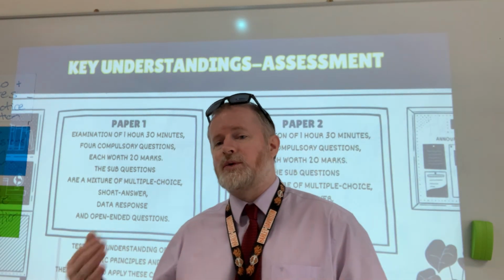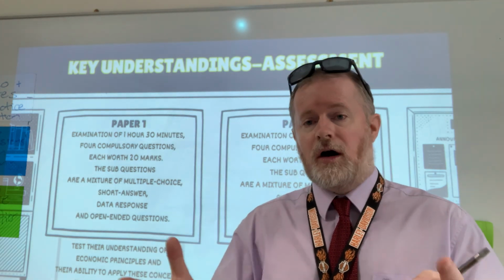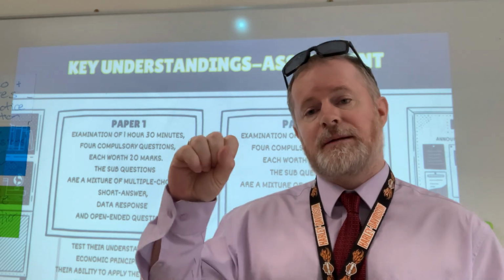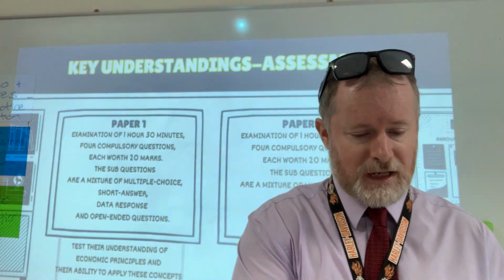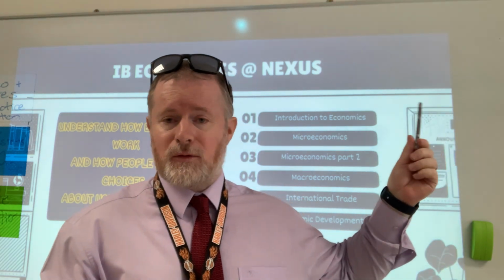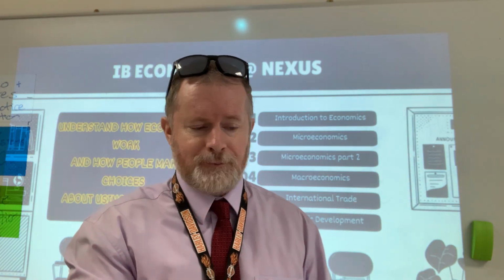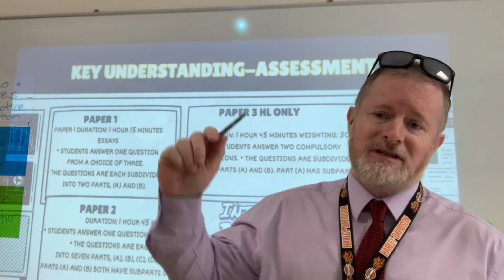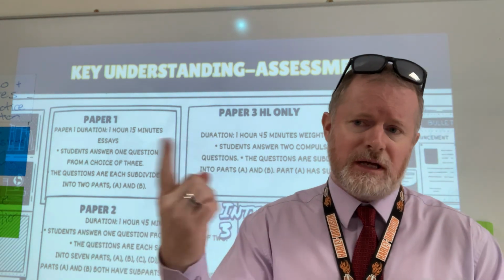IB Economics or IGCSE Economics? Here's What They Actually Are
Are you considering studying economics but unsure which program to choose? This video is designed to provide a comprehensive introduction to IB economics and IGCSE economics, two popular curricula for students interested in learning about economics 101. We will delve into the details of the IB curriculum, discussing the key concepts and exam prep strategies that will help you succeed. By understanding the fundamentals of economics explained in a clear and concise manner, you will be better equipped to make an informed decision about which program aligns with your academic goals. Whether you are looking to pursue a career in economics or simply want to gain a deeper understanding of the subject, this video will provide you with the necessary knowledge to get started. With a focus on exam prep and a thorough explanation of the IB economics and IGCSE economics curricula, you will be well on your way to achieving academic success in economics.